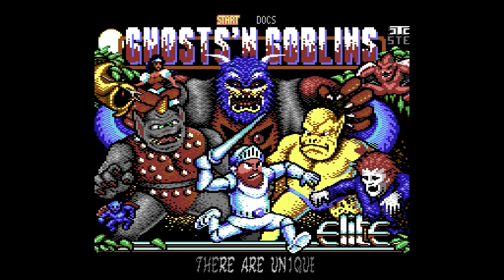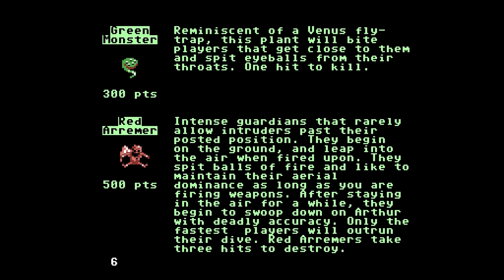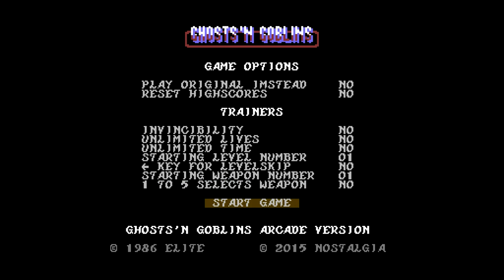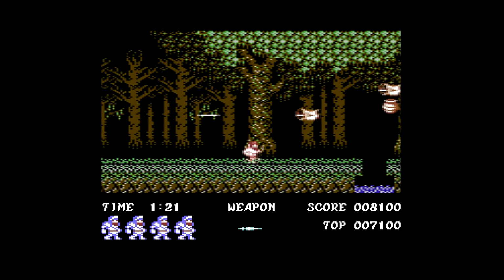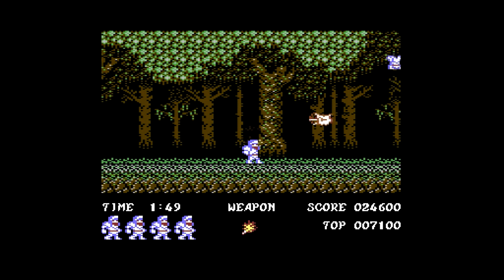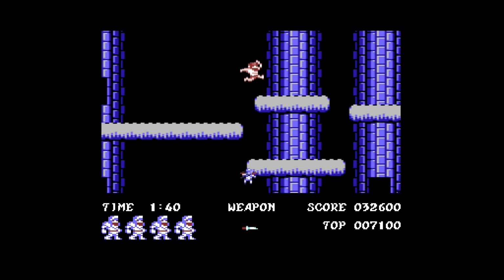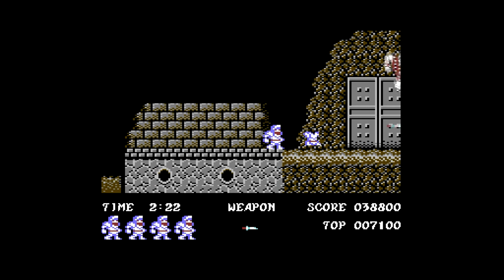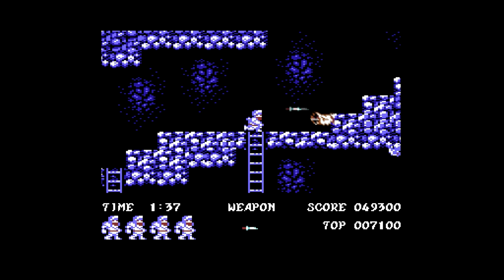Ghosts n' Goblins Arcade - NNRG Week 70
No quarters required! (THANKFULLY...)

This week for No-Nostalgia Retro Gaming the votes are for "Ghosts n' Goblins Arcade", a modern update to the original 1986 port of Ghosts n' Goblins to the C64, with Capcom's arcade game being originally ported to the C64 by Elite Systems, with this updated and enhanced release being done by the N0stalgia cracking group in 2015.

Chapters:
00:00 Title
00:26 Loading and Intro
07:09 Level 1
14:10 Level 2
19:30 Level 3
24:21 Conclusion
25:25 High Scores & Credits